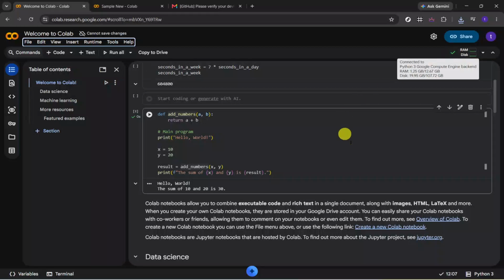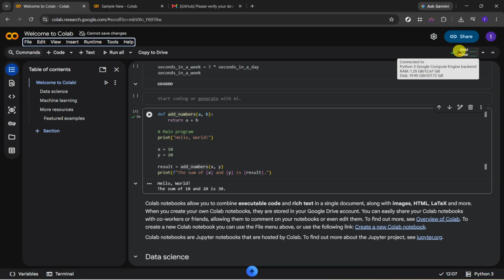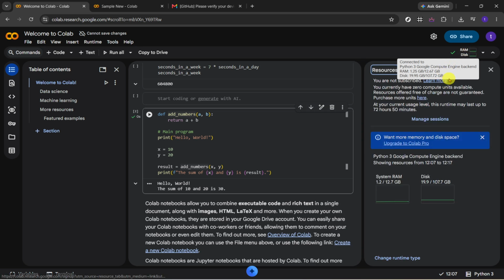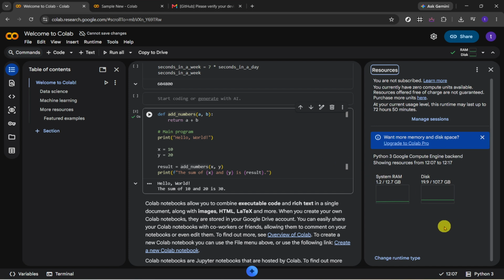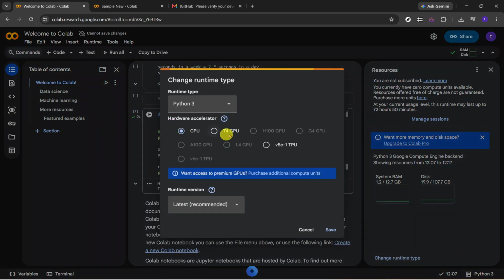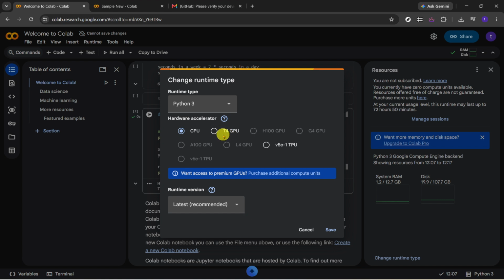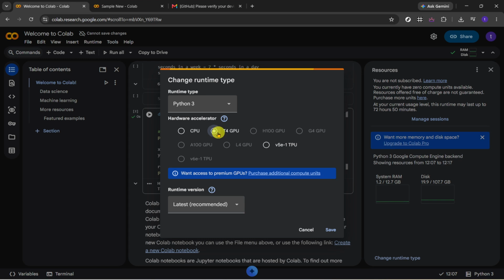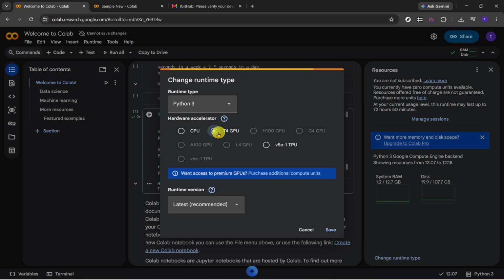How To Activate GPU In Google Colab (2026) (Quick And Easy Guide)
Learn how to activate GPU in Google Colab with this quick and easy tutorial. This video shows you how to enable GPU in Google Colab, change your hardware accelerator settings, and start using GPU for your notebook. This Google Colab tutorial 2026 is beginner-friendly and easy to follow.